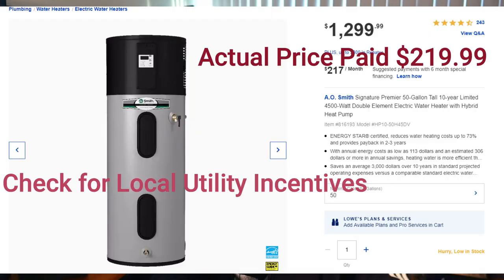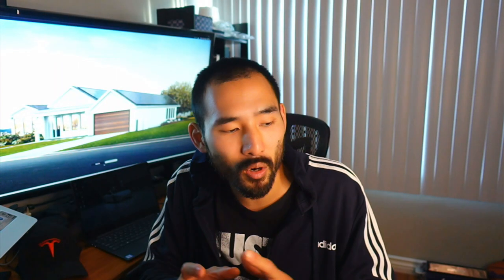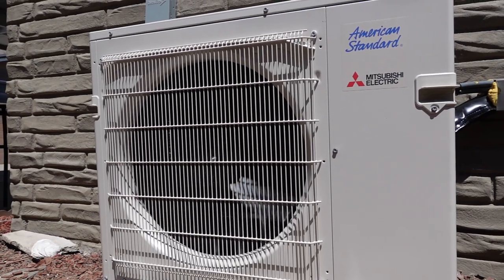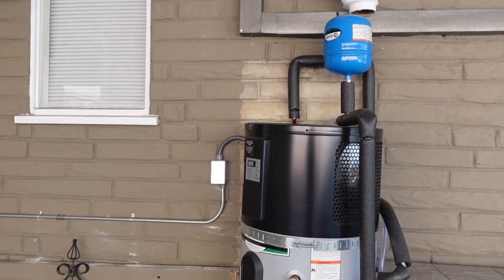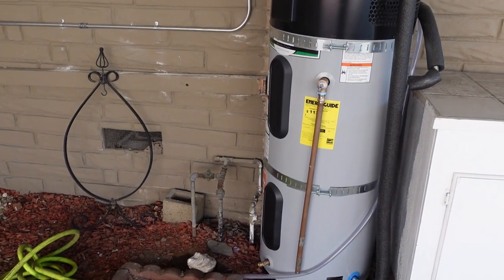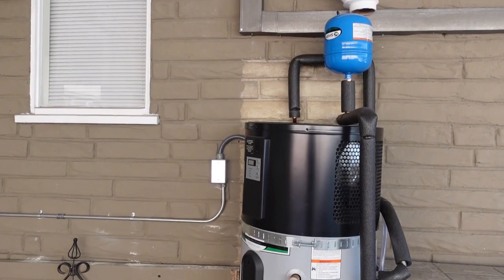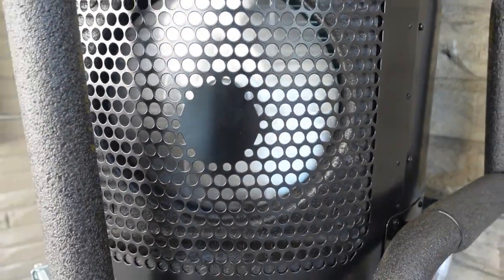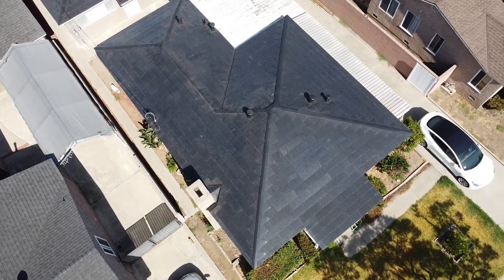Solar Essentials: Heat Pump Hybrid Water Heater to pair with Tesla Solar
Sometimes it's great to have the sexy items like the Tesla Solar Roof but by having efficient appliances, we wouldn't need so many panels or to generate so much electricity, which is our mission in the first place, to reduce our carbon footprint and save money.

With my old water heater on it's last legs and needing replacing soon, I researched and found that a hybrid heat pump water heater as the best choice when it comes to energy efficiency.

My total costs for this water heater was $220 after taxes and utility rebate (which was applied at the point of purchase).

Federal tax credit of up to $300 to help pay for installation also exists.

If you have any questions please do ask it in the comments and I'll reply back.